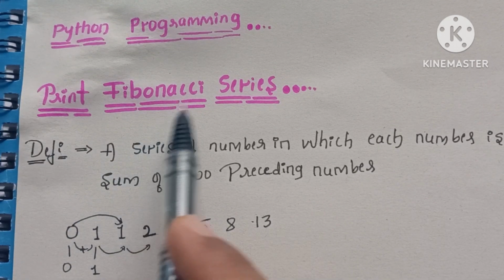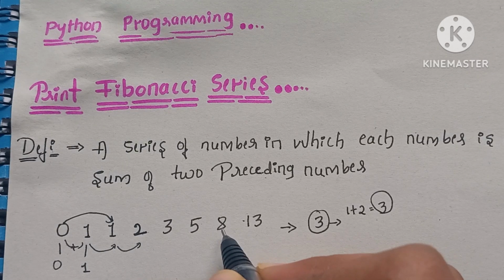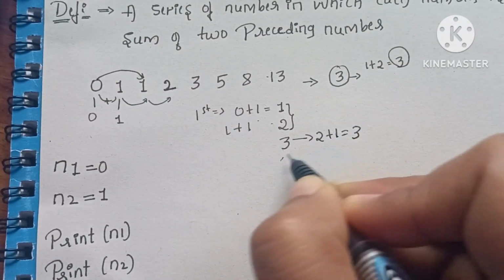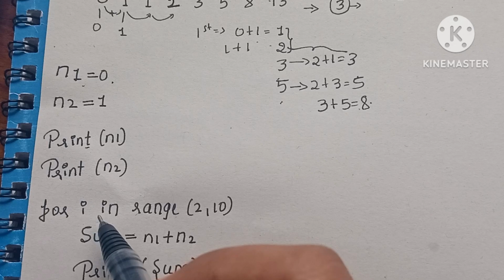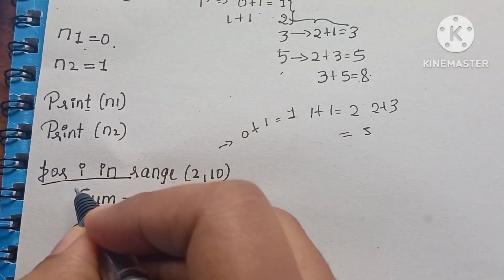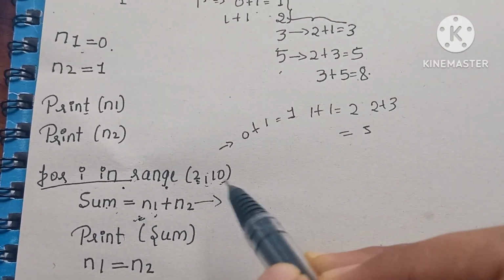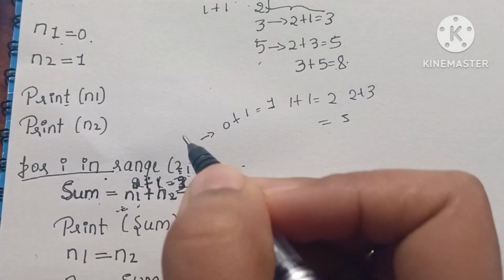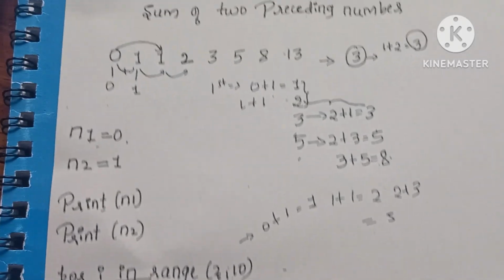python program Fibanacci series in English .with detail analysis...